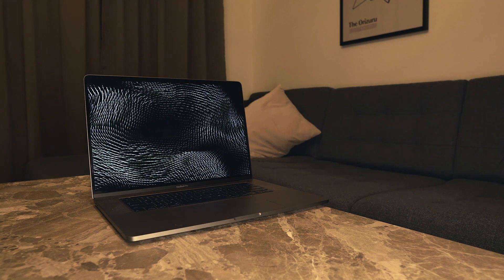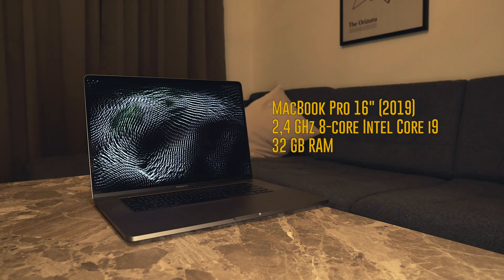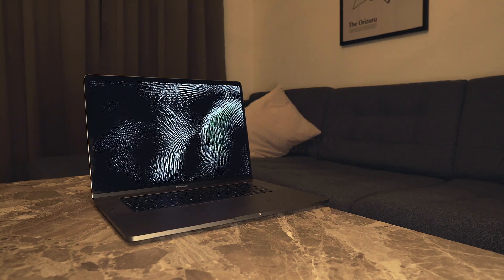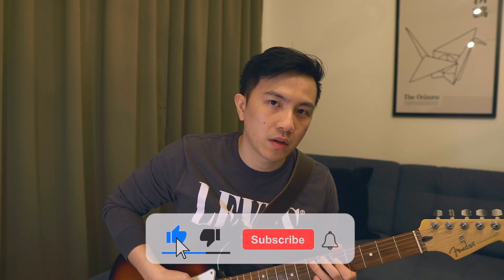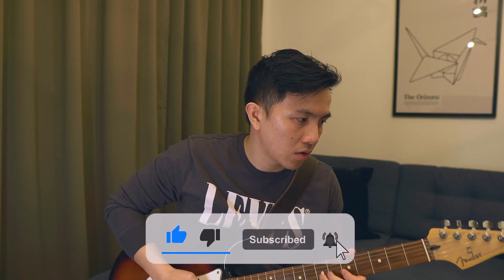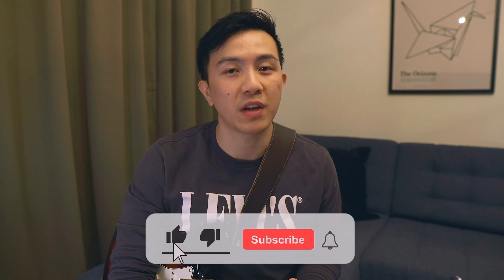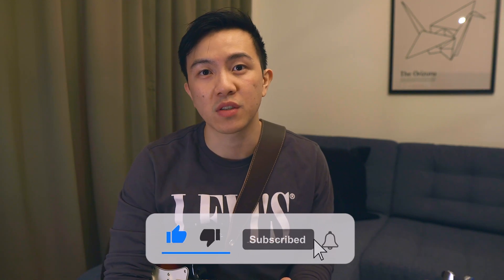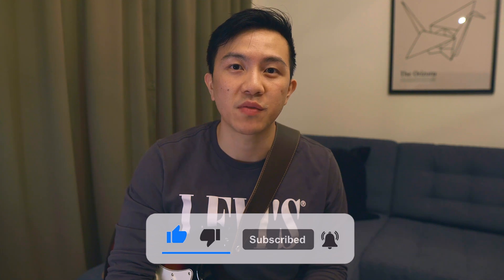TEST - CONNECTING GUITAR TO INTEL MACBOOK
In this video I'm testing if it's possible to connect a guitar to an MacBook Pro with an Intel processor. This video is based on the questions that I received in an older video that I posted a while ago

The gear I use for my guitar to Mac setup. Watch my previous video to see how I set it up!

0:00 Why this is the easiest solution
0:19 Benefits
0:39 What you will need
1:30 How to set it up on the Mac

Here are some options for cables to use:

Option 1

Option 2

Option 3

DONGLES:
Option 1 (The one I am using)
Satechi Aluminum Multi-Port Adapter V2 (Space Gray)

Option 2 (Cheaper option)
Anker USB C Hub